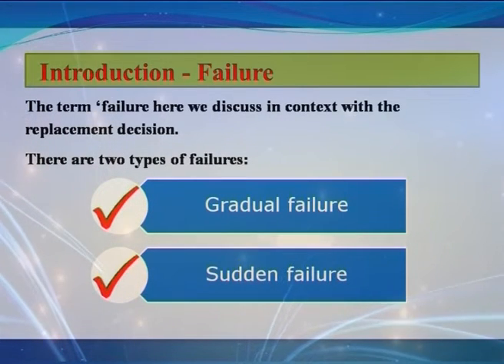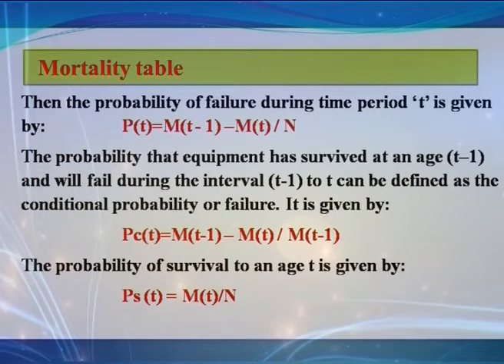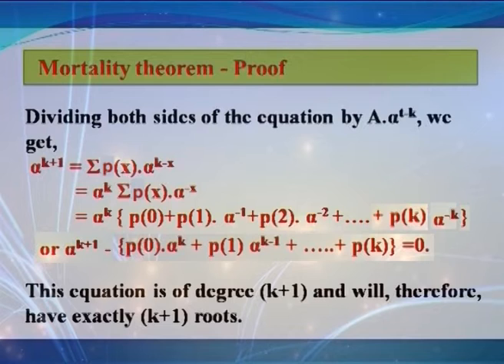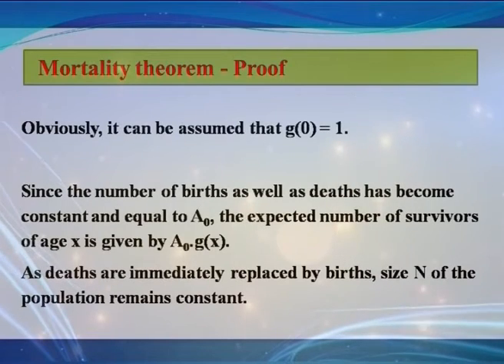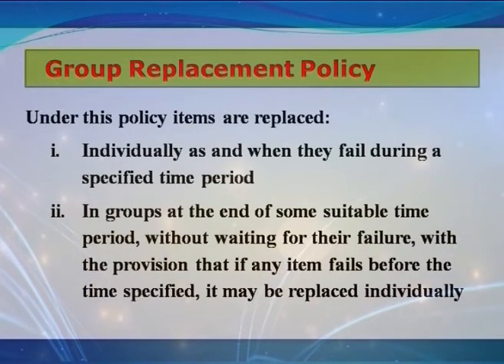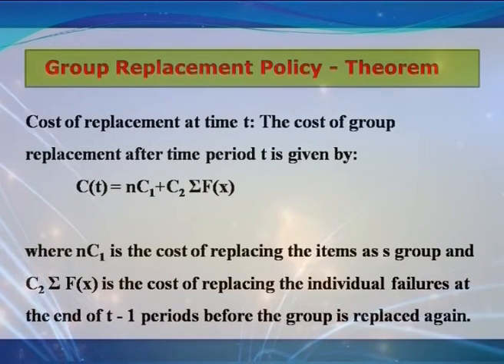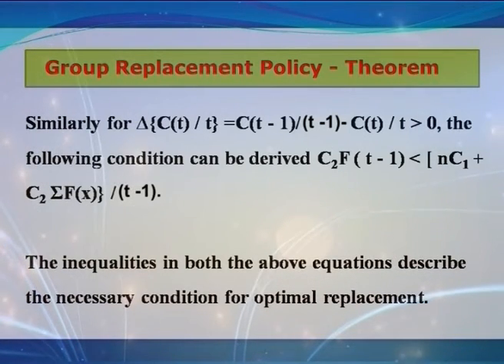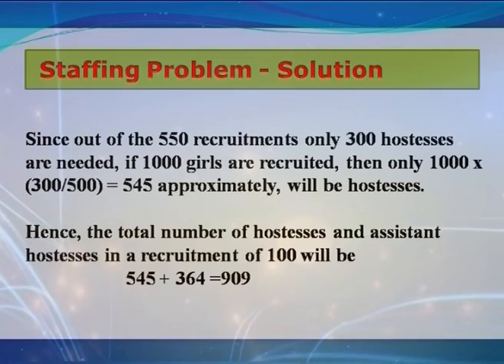Group Replacement of Items with Fail and Staffing Problem 1